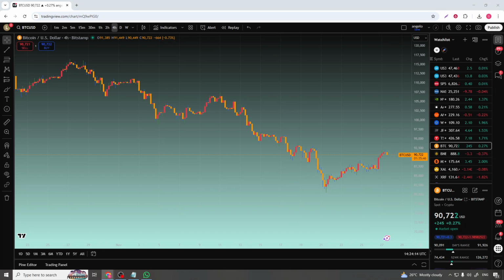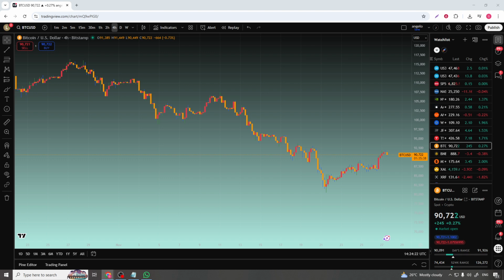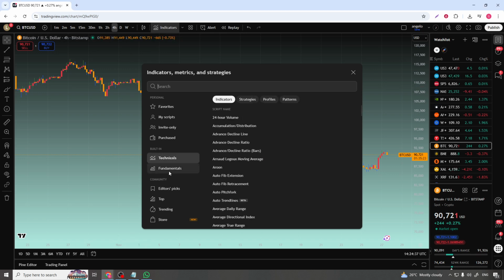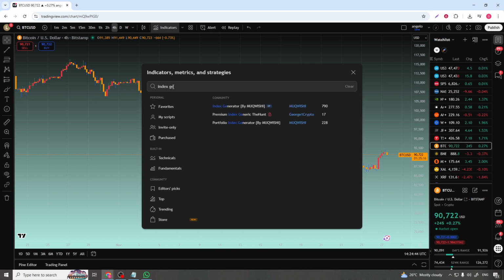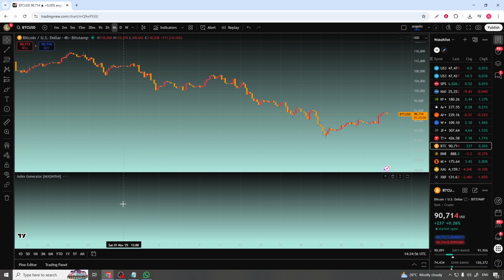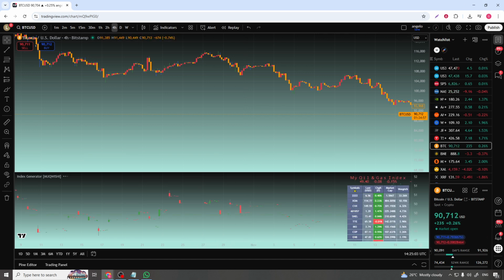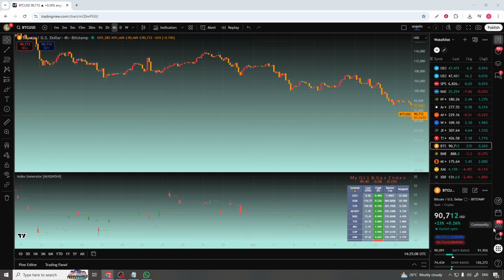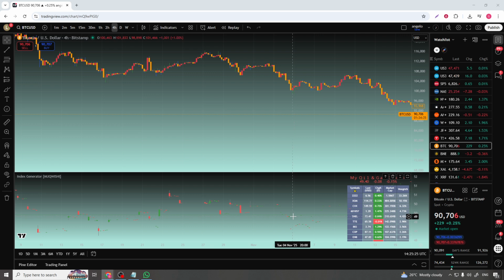How To Add Index Generator In Tradingview Pro (Quick And Easy Guide)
Supercharge your charting setup with this step-by-step guide on how to add the Index Generator in TradingView Pro. This powerful tool allows you to create custom indexes, compare multiple assets, measure relative strength, and build smarter market analysis in seconds.

In this tutorial, you’ll learn the benefits of using the Index Generator, how to apply it to your charts, how to customize index calculations, and how to use it to improve confirmations, detect correlations, and strengthen your trading strategy. Perfect for beginners and advanced traders wanting deeper market insights.